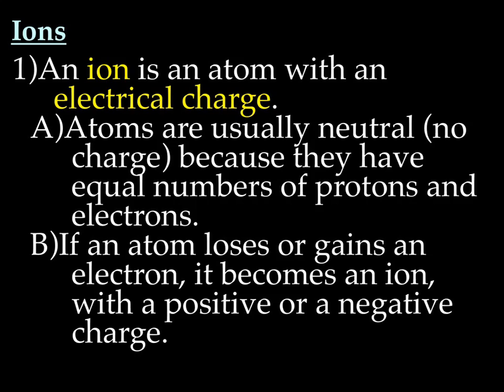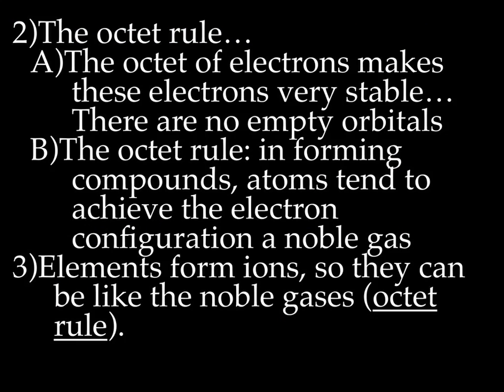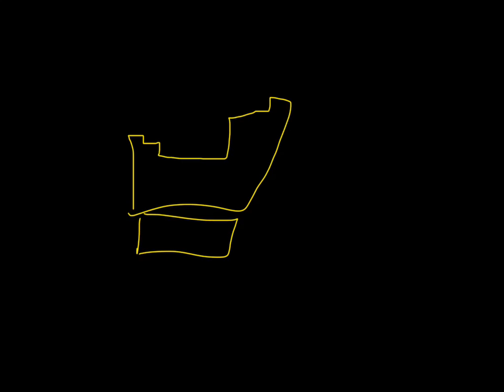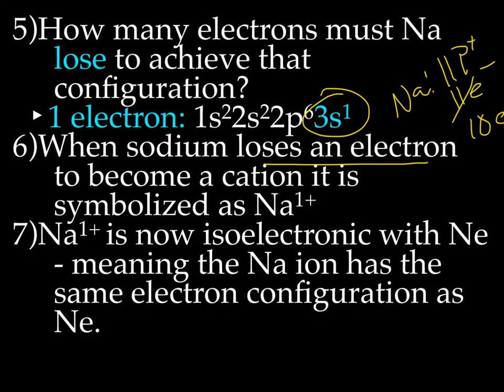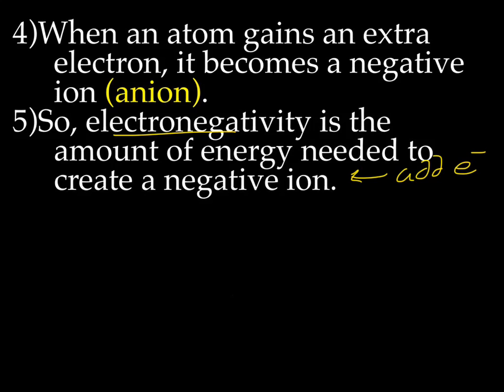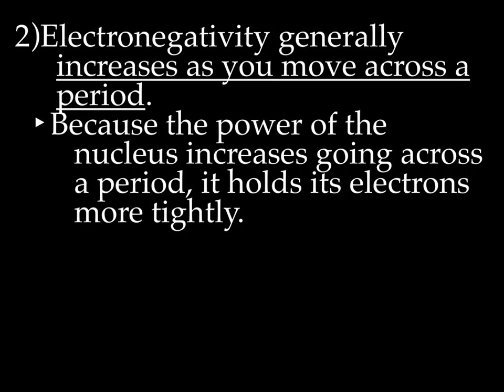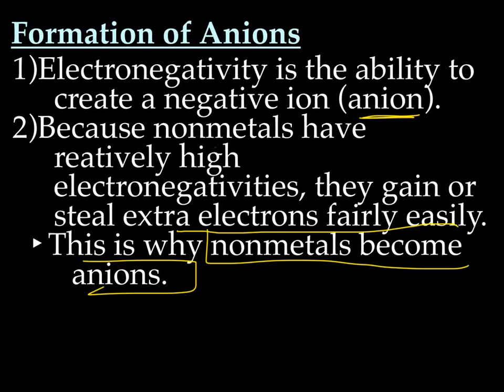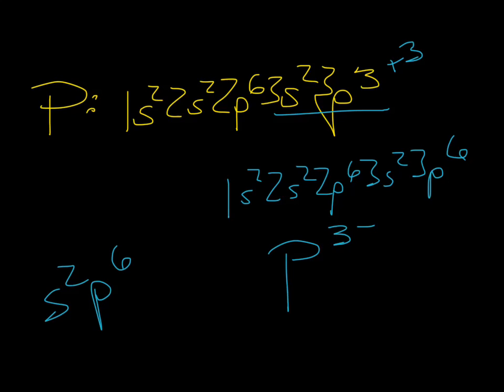Ionization Energy & Electronegativity (Honors)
In this lecture we discuss the periodic trends of ionization energy and electronegativity and the formation of ions.